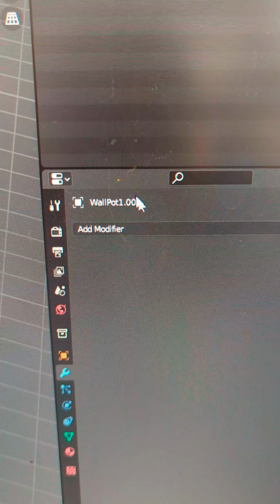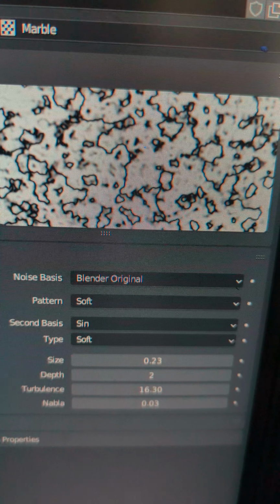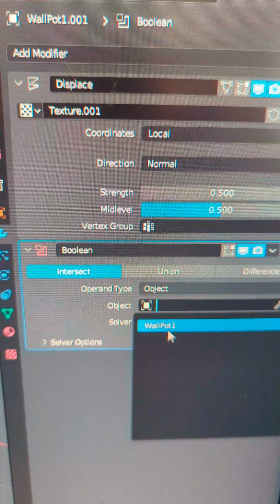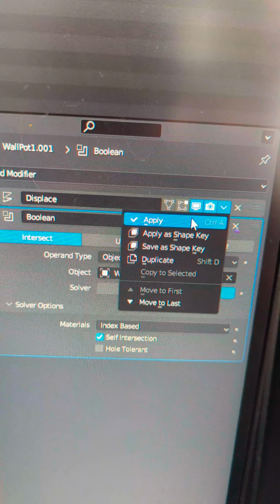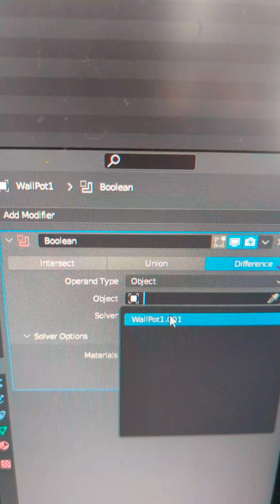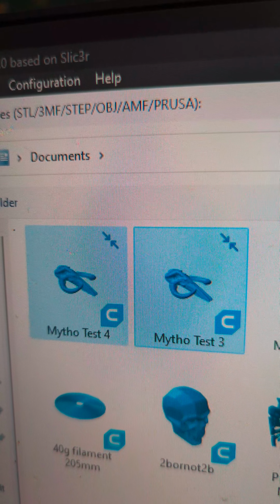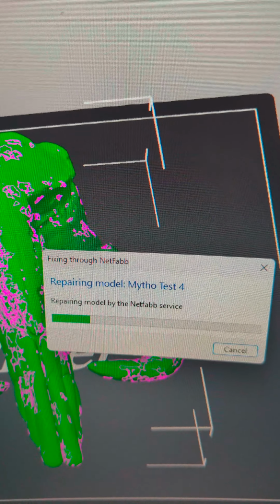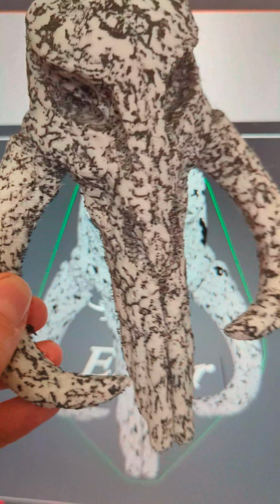Creating a marble effect in blender for two color 3D printers